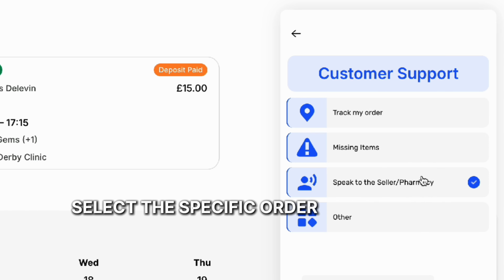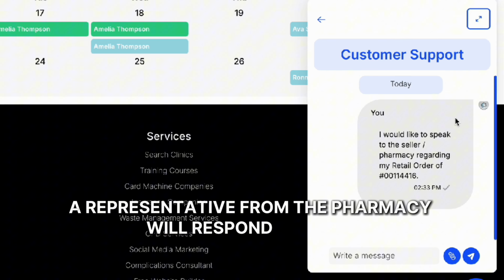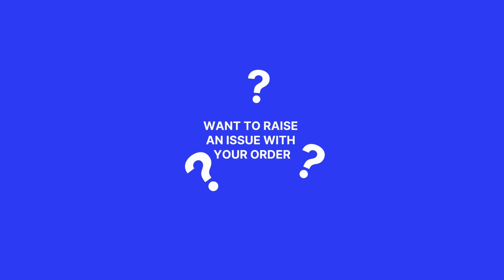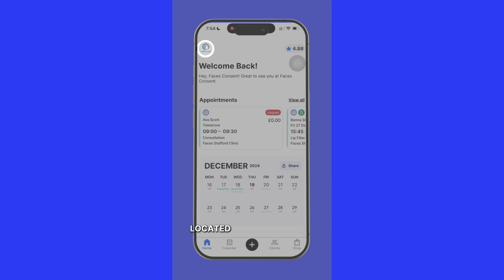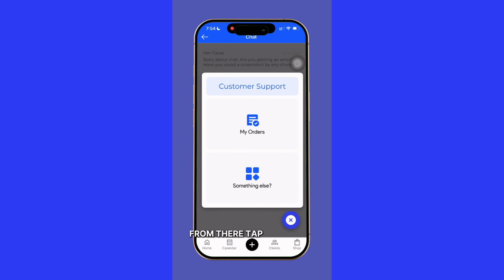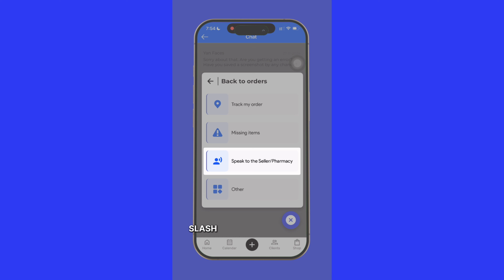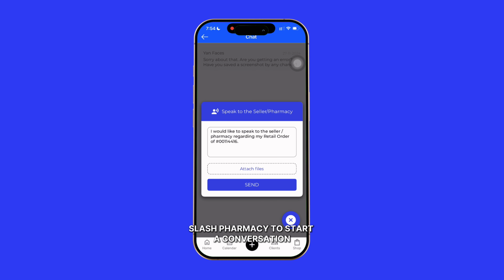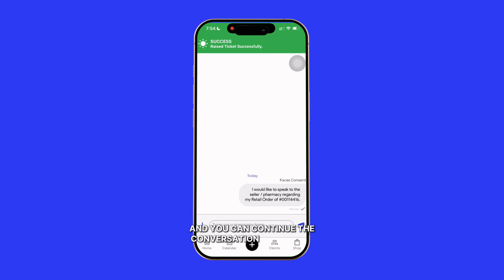How to raise an issue with your order (Web & App)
💡 Need to raise an issue with your order on Faces? Watch this step-by-step guide to quickly resolve your concerns. 👇